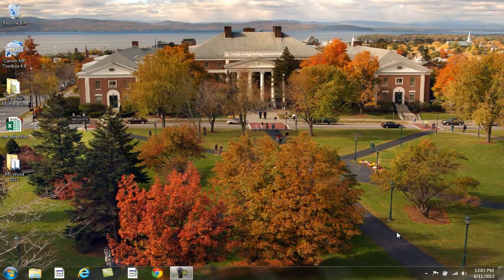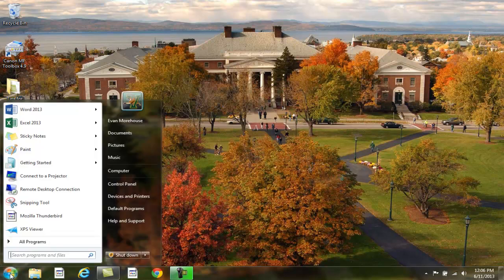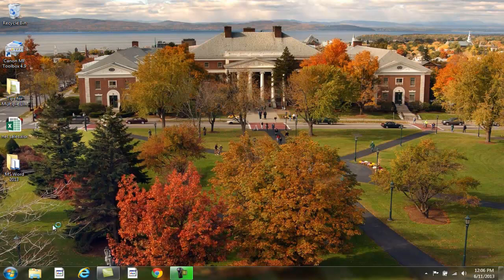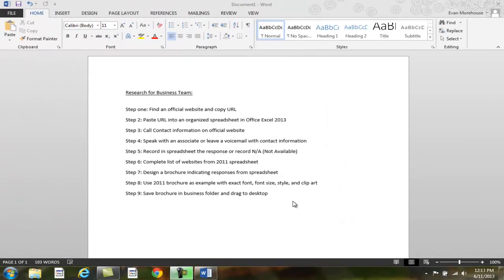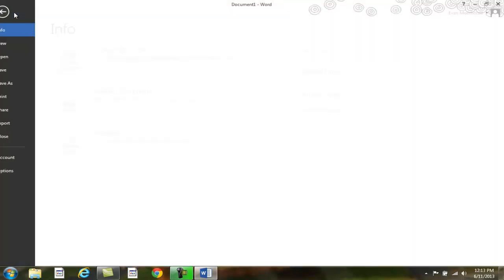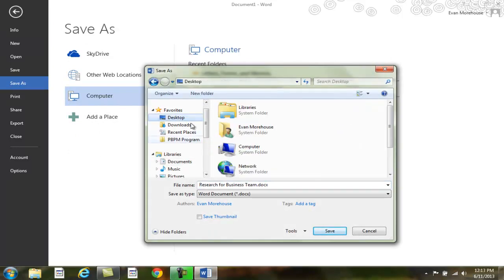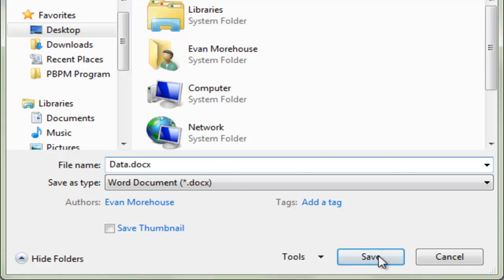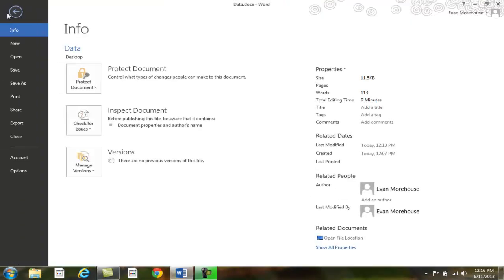Tips for Saving a Document MS Office Word 2013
Tutorial on Microsoft Office Word 2013 Tips for Saving a Document. This tutorial is a demonstration of the proper steps to save a document in Word 2013. Enjoy!

By Evan Morehouse